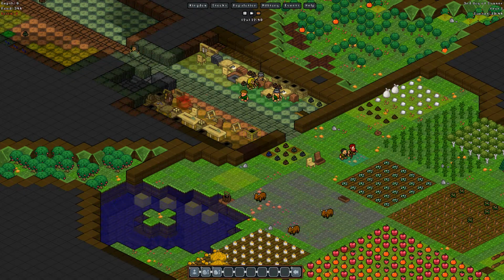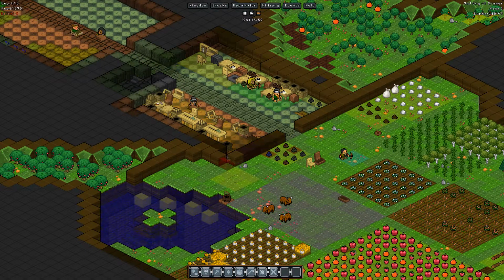(2) Gnomoria Age of Assam Group play [Summer Year 1]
Another group play this time I get to go second.